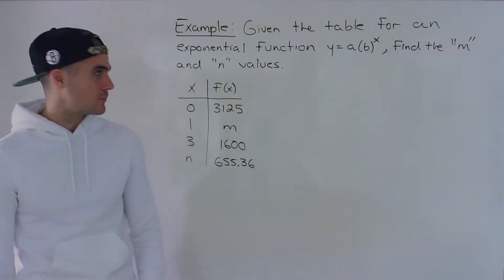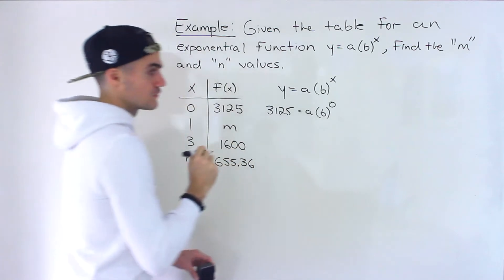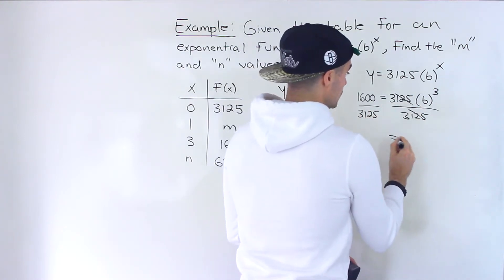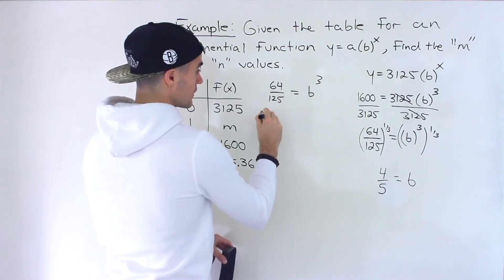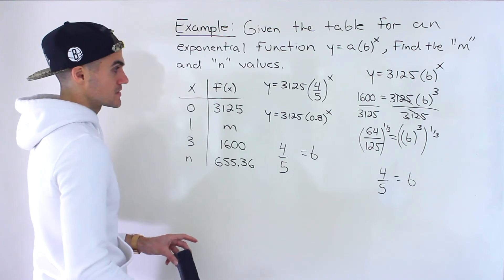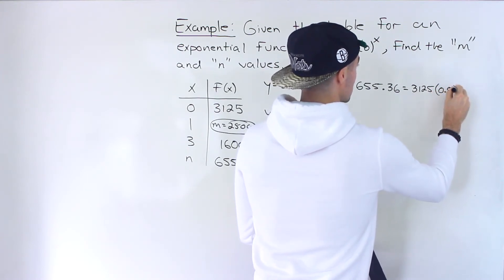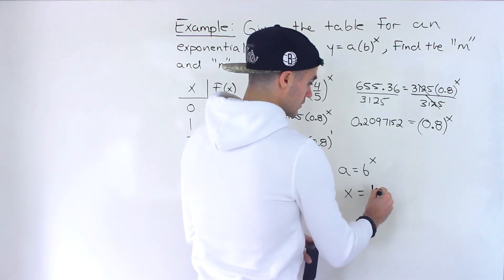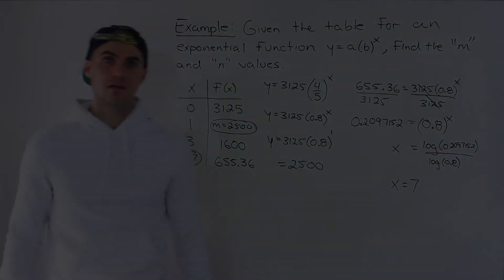MCR3U (Grade 11 Functions) - Find an Exponential Equation given Table of Values